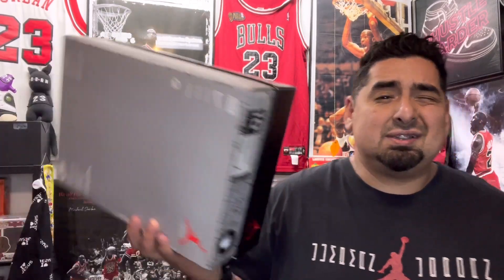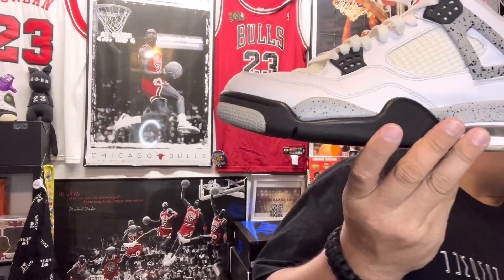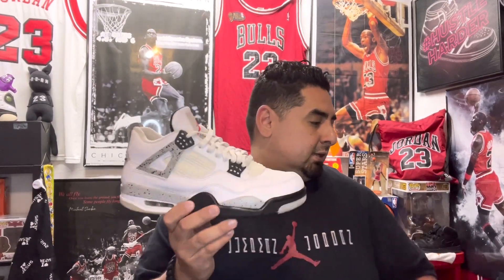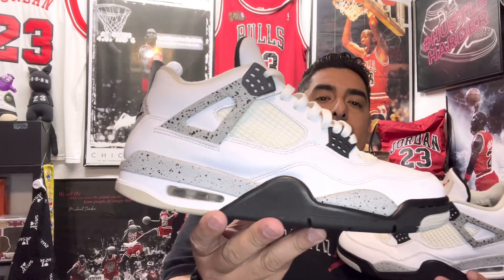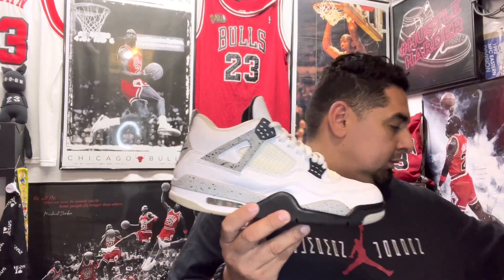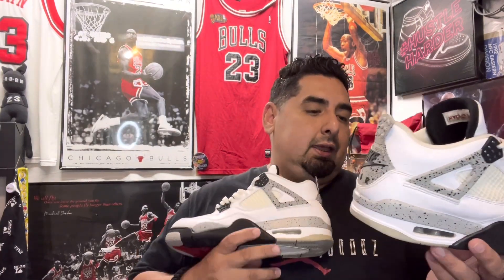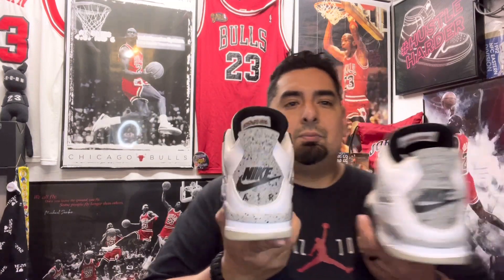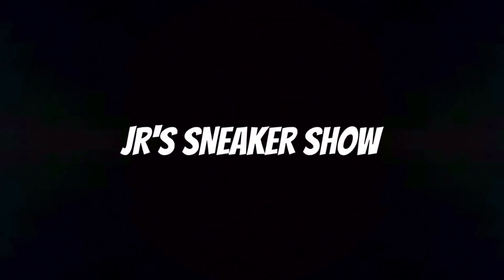What’s the best JORDAN 4 of all time? Is is the White Cement 4?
JRS_SNEAKERSHOW